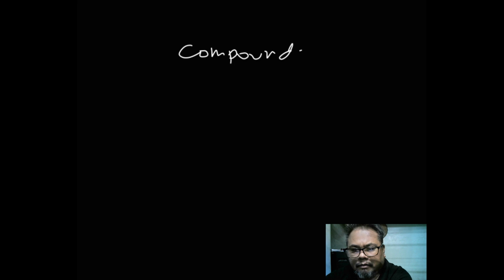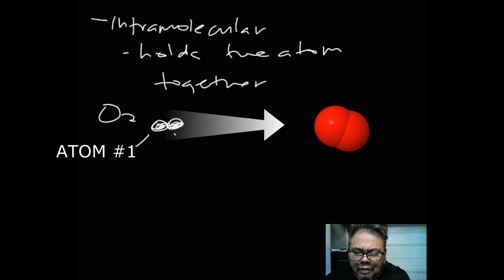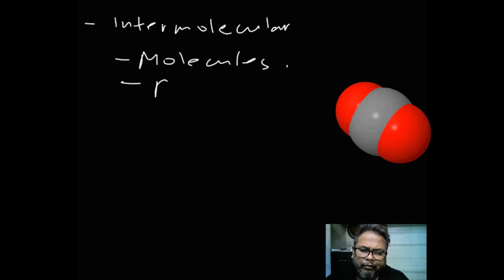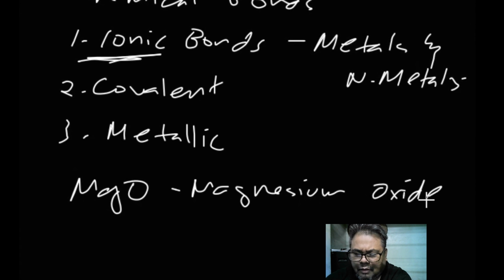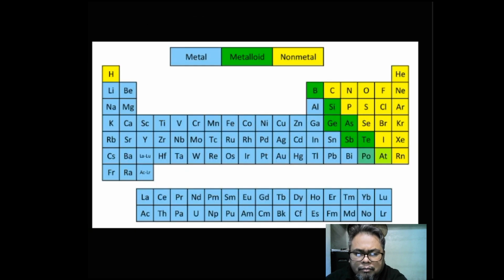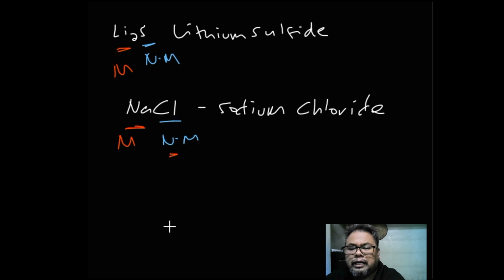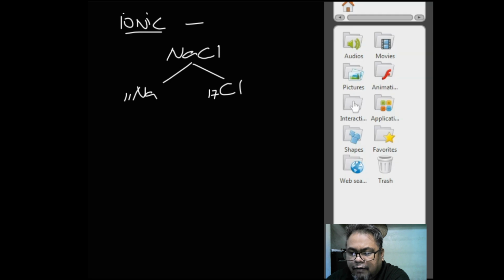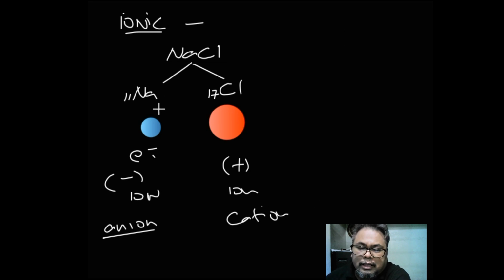CHEMICAL BONDING - PART 1 IONIC BONDS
Part 1 of lesson 2 - Chemical Bonding